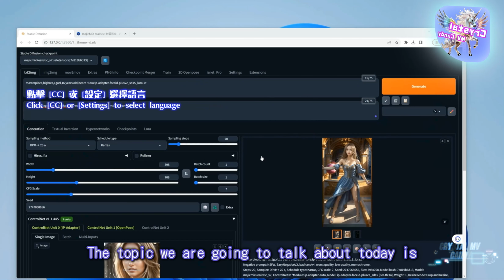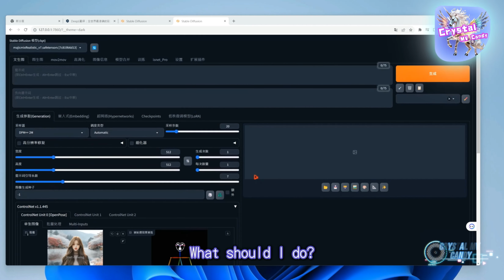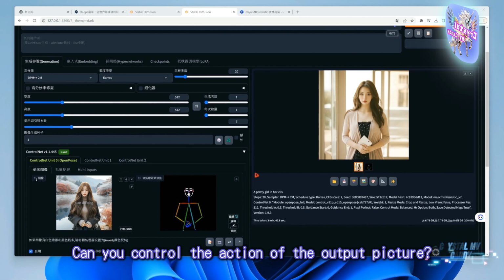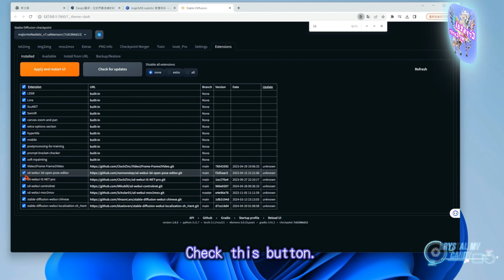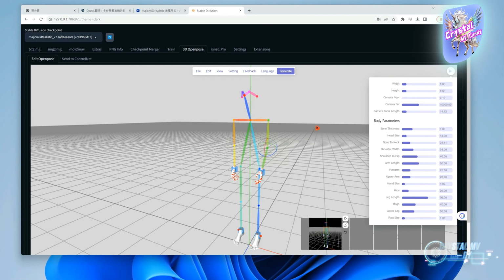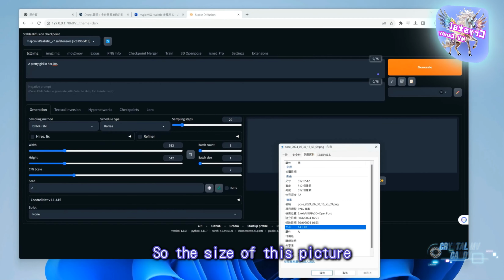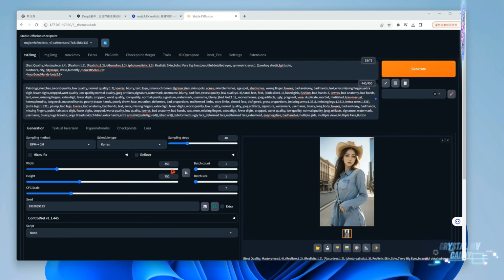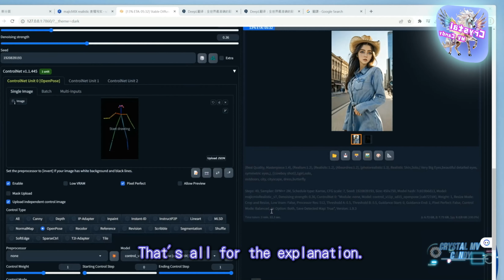【Eai-020】By 3D Open posting a character in a picture in any pose. | Stable Diffusion | AI.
【💗】 3D Open post  | AI  Generators

               Arbitrary actions adjusted by 3D Open post,
               Apply to the same generated character picture,
                You can do a variety of poses.

              Software Features: Modeling, Cover Promotion, Product Cover Planning, Travel Advertisement